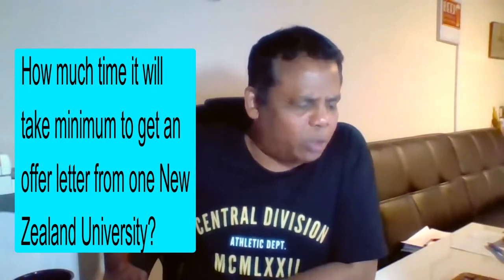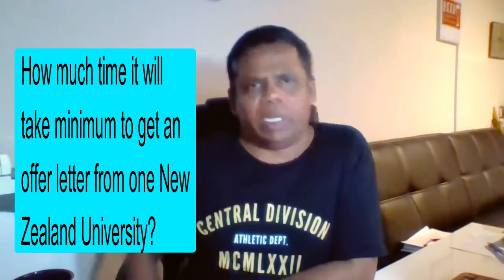Live Q&A Session | Here's Why To Apply for Admissions Through AJV Global